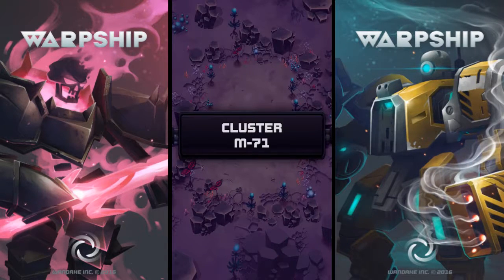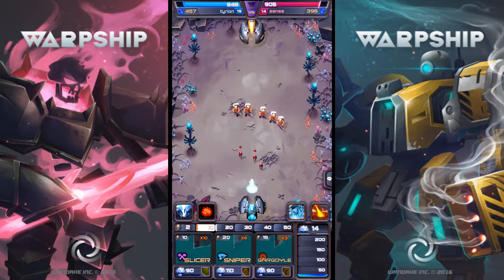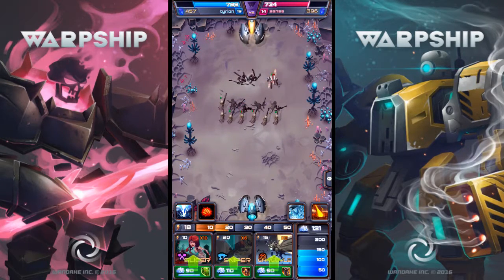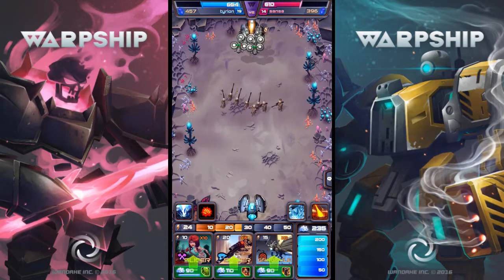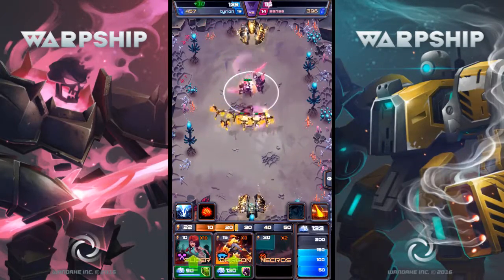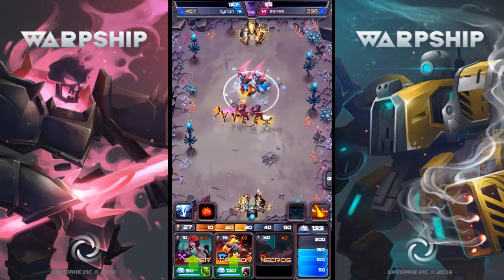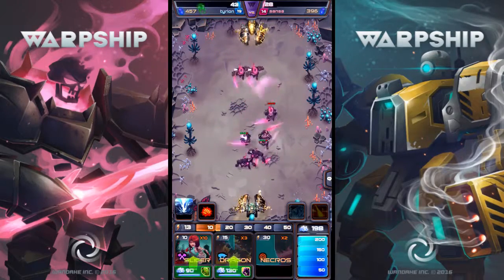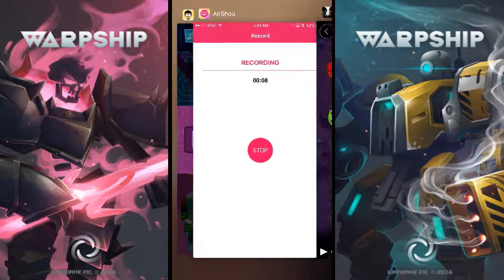Warpship Last Second Win! Epic Fun!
Multiplayer realtime strategy combat game.
Launch your troops, Drop ship powers, Upgrade the ones that you like, all within 4 minutes of playtime. No waiting time for gameplay. Earn game rewards every time you play.

In the year 2027 "warp speed tech” is invented and you can teleport to any part of universe by building your Warpship. As people went exploring on their Ships, every civilization in universe got access to warp speed technology and they all built their own Warpships. For warp speed tech, the key resource is Wark. Cluster M71 in Constellation Sagitta is where most of Universe Wark is present in the raw form of “matter”. This leads to perpetual war in Cluster M71 for Wark.

Players from all over the universe come to Cluster M71 to get wark and destroy other player Warpships. You land on Cluster M71 with your Warpship to extract wark matter and fight battles with enemies by “wormholing” Warriors and troops using charge from different civilizations. As you gain experience and acquire loot on Cluster M71, you upgrade your WarpShip to unlock cool Ship Powers and also upgrade your Troop wormholes to launch powerful troops during battle.